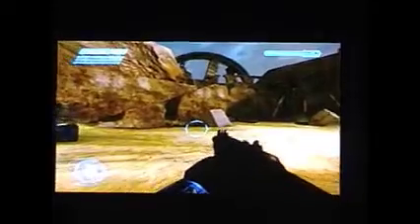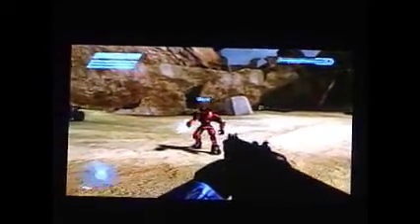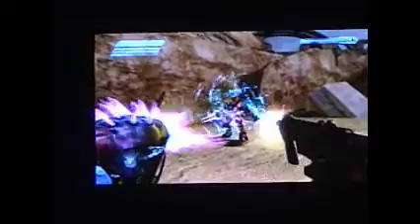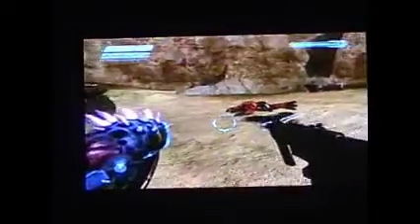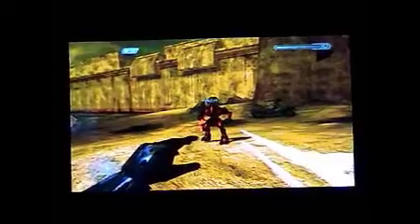NLG Presents: Halo 2 - E3 2004 Private Multiplayer Demo!!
It was E3 2004. When we had our meeting with Microsoft Xbox on Friday, my rep friend runs up to me as says "How would you like to go see something cool?". Did he think we were going to say no? And so we were quickly (and I mean quickly, we had to run), to a super secret chamber. I thought we were just going to see another movie trailer or something like that. But then they opened the door and we saw comfy chairs (the comfy chair?!?!?!). and controllers! AND HALO 2! Oh yeah, we were gonna get some Halo 2 on!! They closed the door and dimmed the lights and Frankie O'Conner stepped forward.

Thank you to the Internet Wayback Machine for archiving our site and our Halo 2 Multiplayer Demo writeup

Watch Episodes of The NLG Show here and catch us live every Thursday night at 9pm EST

Join the "Friends of NLG" to gain access to custom emojis, and sneak peeks of new videos before they go public!